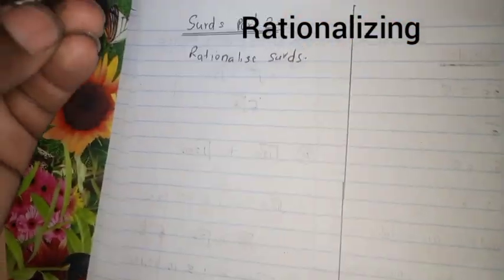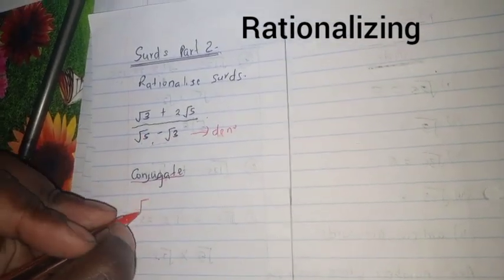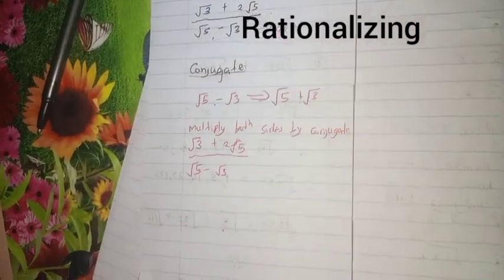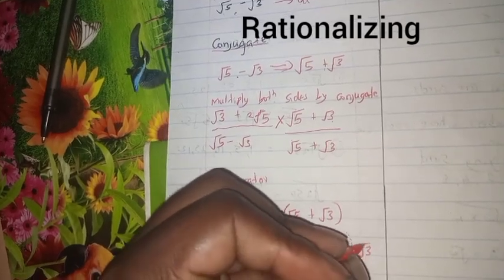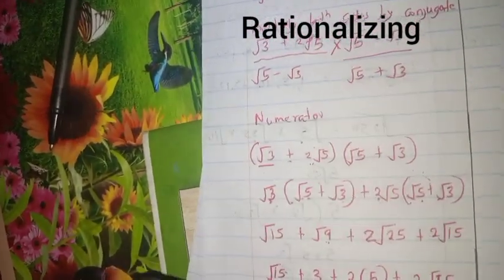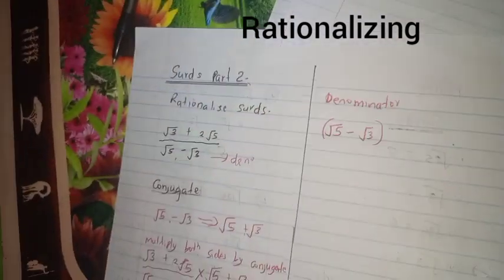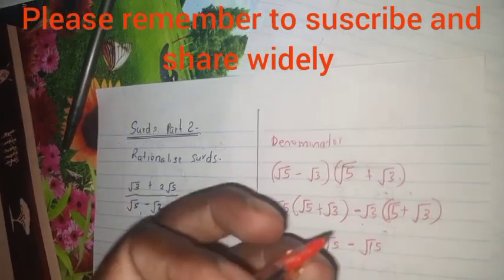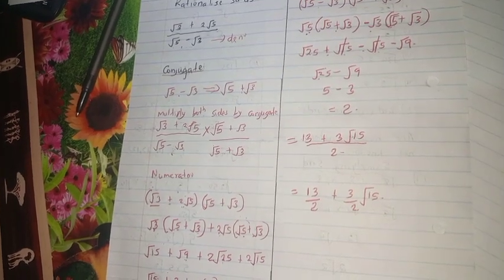how to rationalize surds-simple mathematics 👏🔥🔥🔥